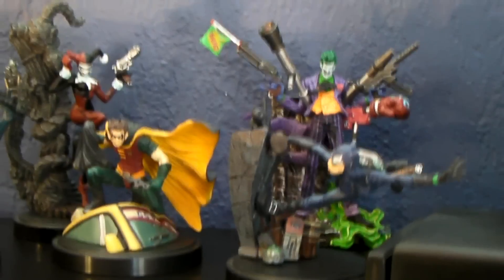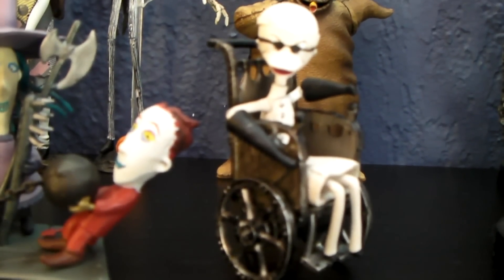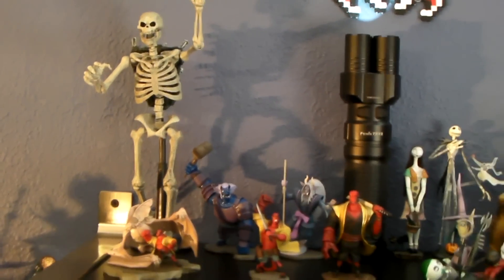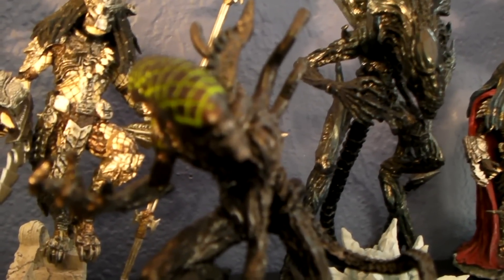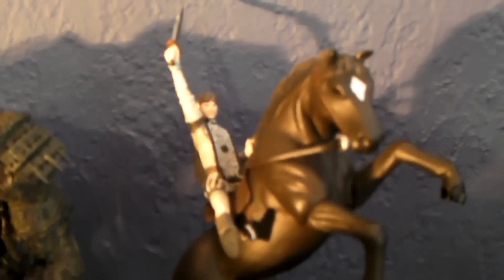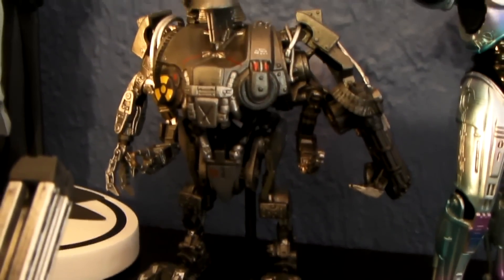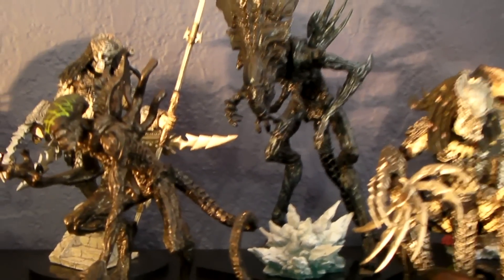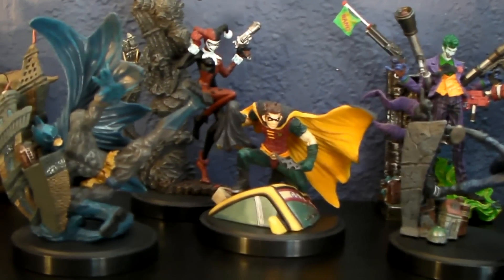Mini Figure Collection Robocop, Batman, AVP, Hellboy, Nightmare Before Christmas Kotobukiya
Sorry for all the camera shaking. This is a quick look at my mini figure collection. Batman series 1(Kotobukiya), Nightmare Before Christmas(Jun Planning), Hellboy Animated Series(Mike Mignola), AVP(Kotobukiya), Shadow of the Colossus(Kotobukiya), Robocop(Kotobukiya). I have 3 new Robocop figures still in packaging. *Cain, Destroyed Ed 209 with little Robocop and the Robocop. Figures are for sale. Send me offers if you'd like. Thanks